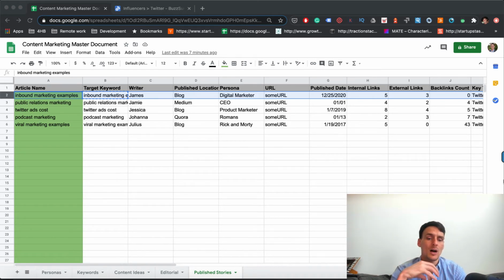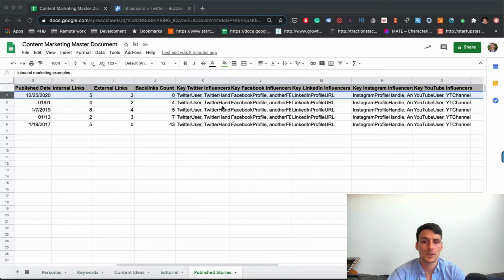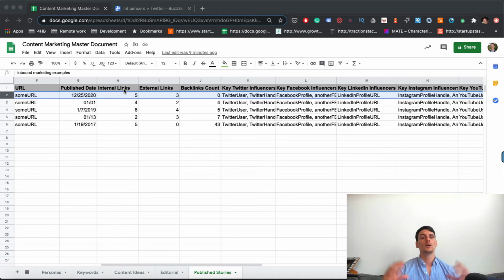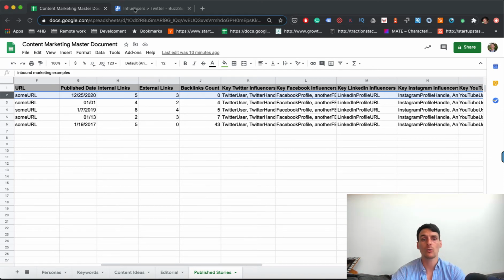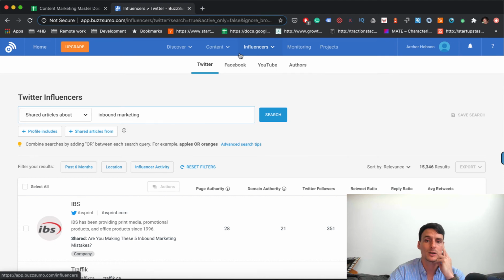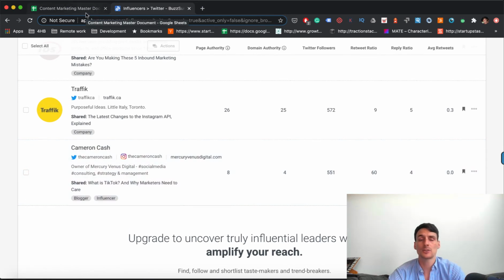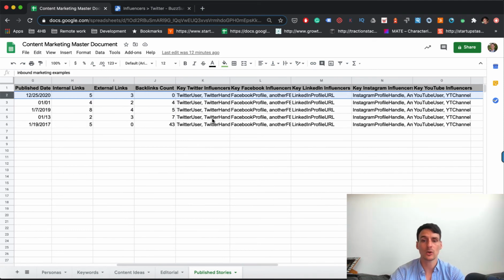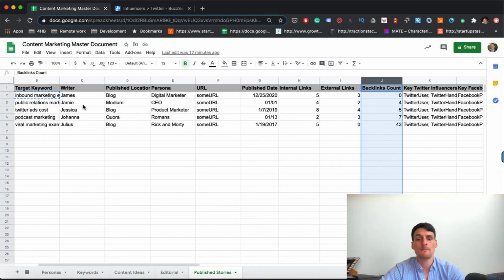The Ultimate Content Marketing Course: Publishing and Promoting Content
We understand how to use tools such as Buzzsumo to research influencers to amplify the exposure of our content to new audiences as well as an internal linking strategy to maximize exposure for our new content and older pieces.